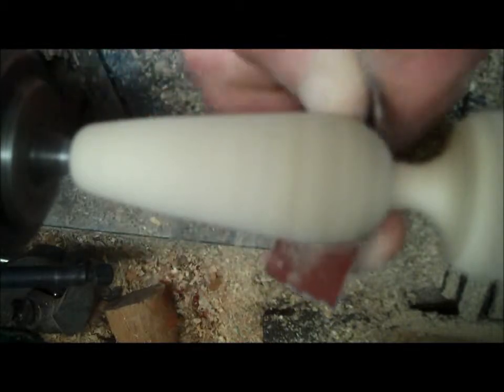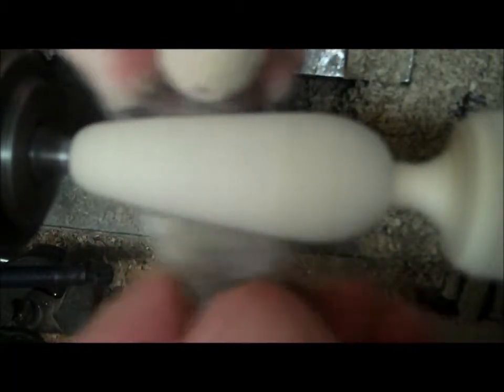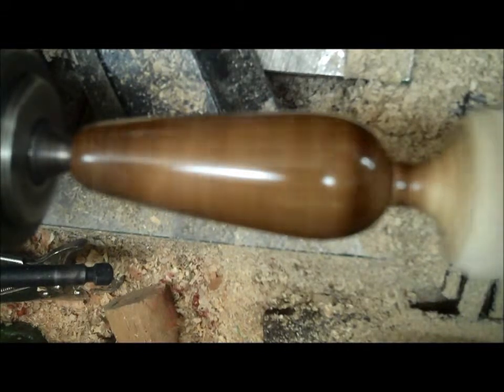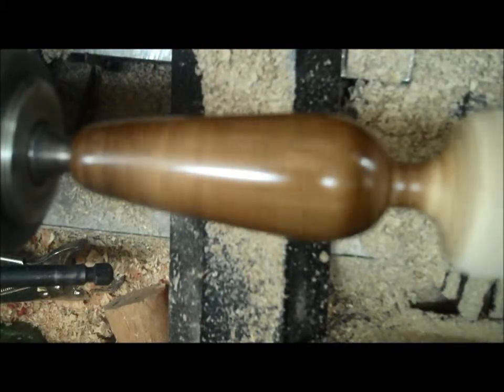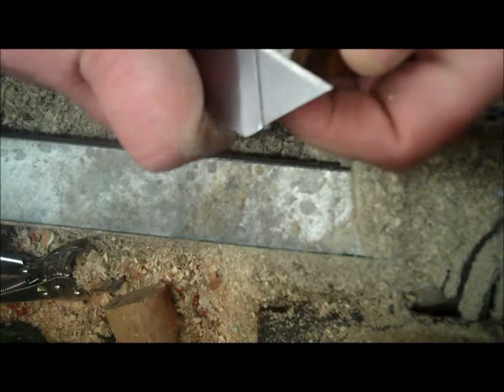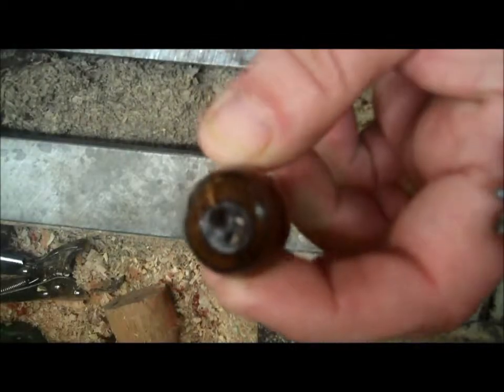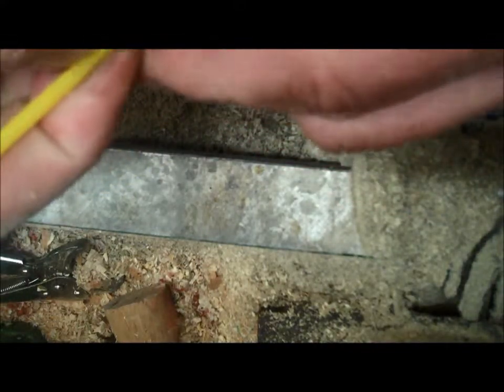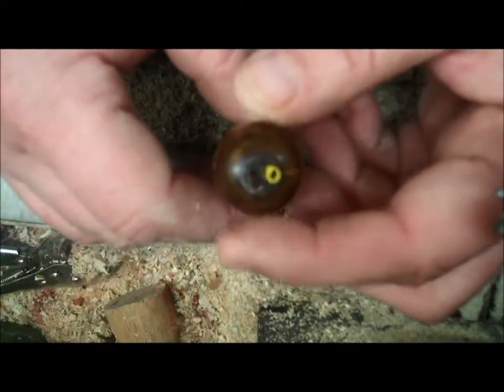slip cork 1 part 2 of 2